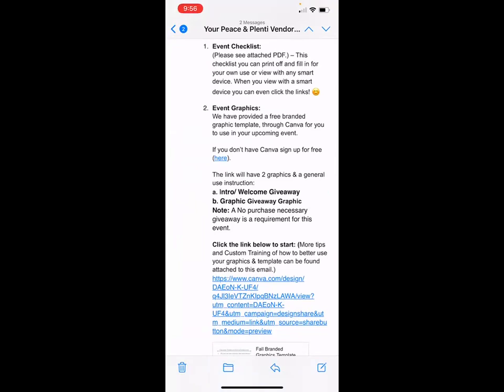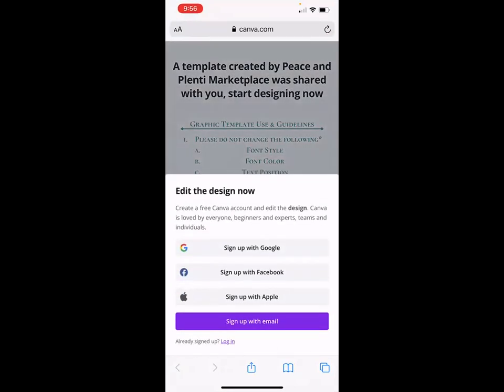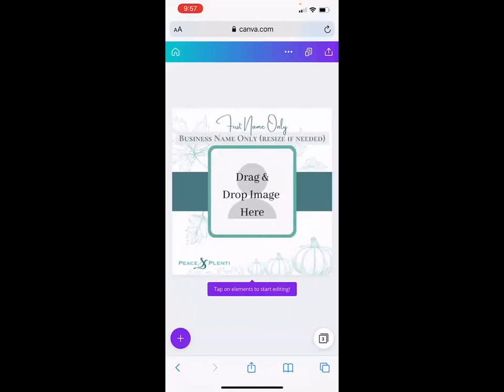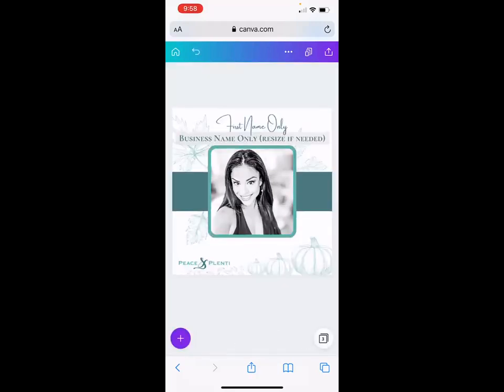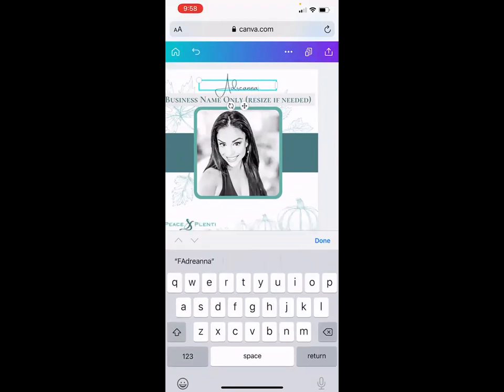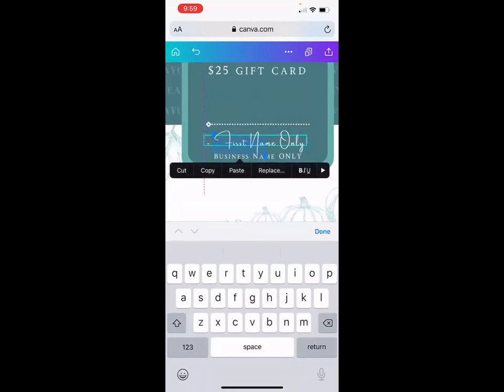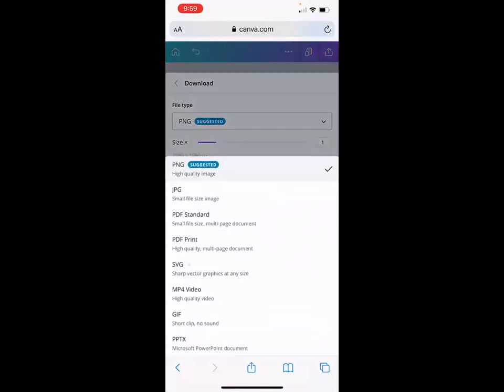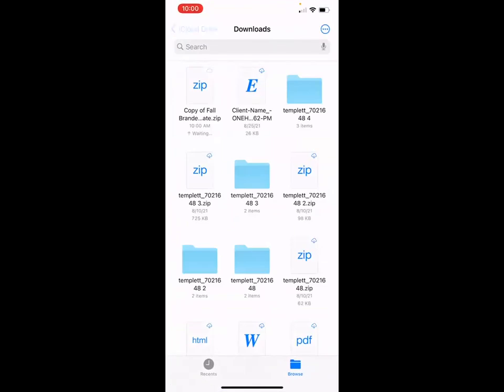Peace & Plenti Branded Graphics Template - iPhone Video Tutorial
This work instruction video shows you how to use our Branded Graphic Templates in Canva, for our events with an iPhone Device.